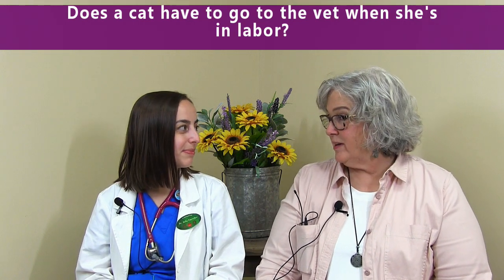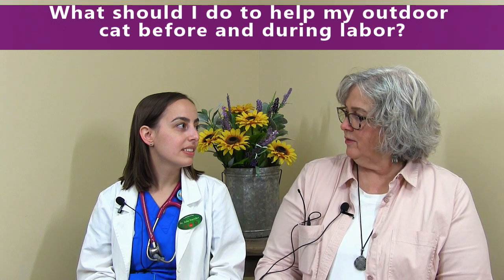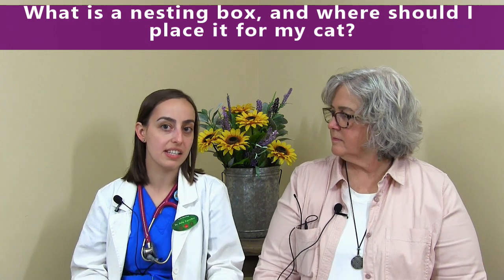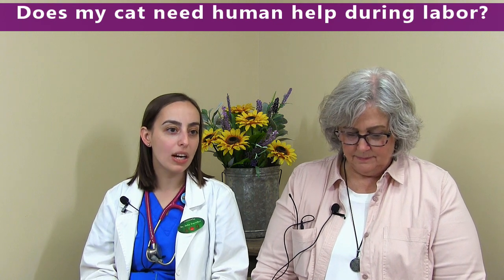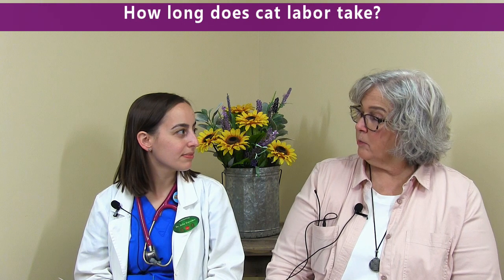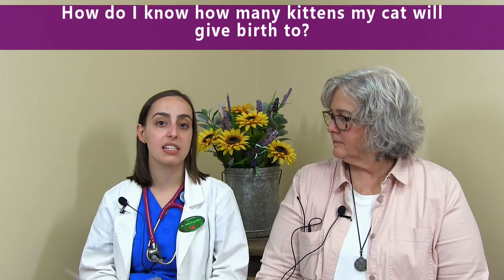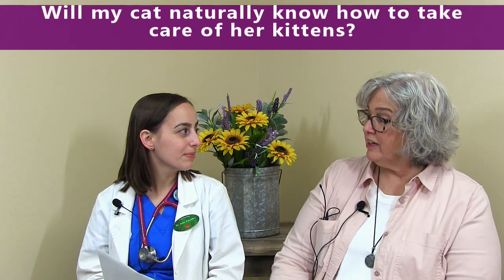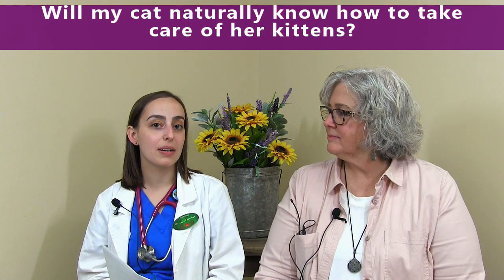What Happens During Cat Labor?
Dr. Zuercher from Animal Hospital of Statesville fills you in on what to expect if your cat is in labor - how long does it take, how do you  know how many kittens there will be, warning signs of complications, and more.